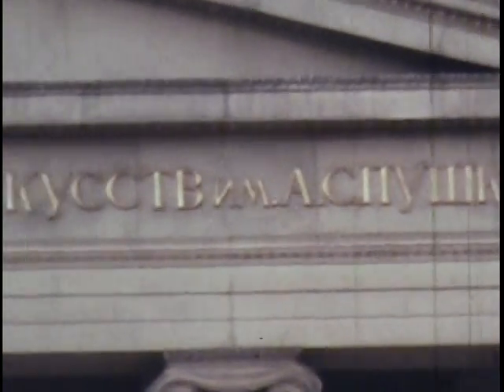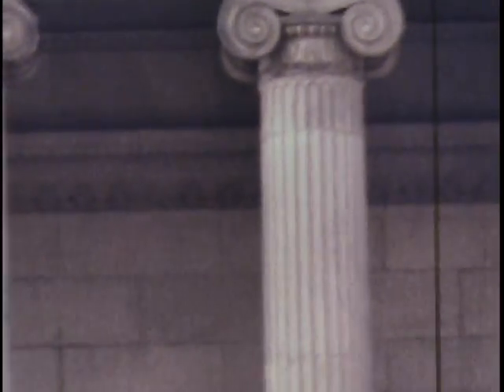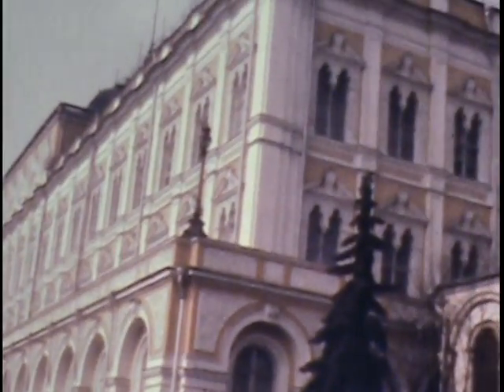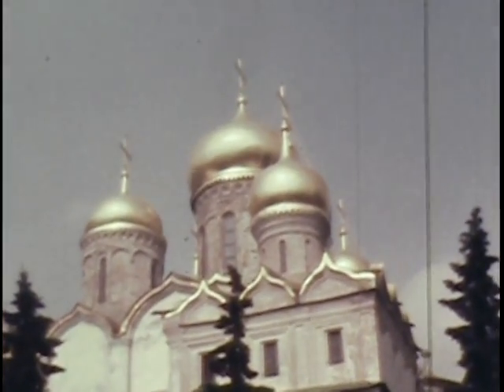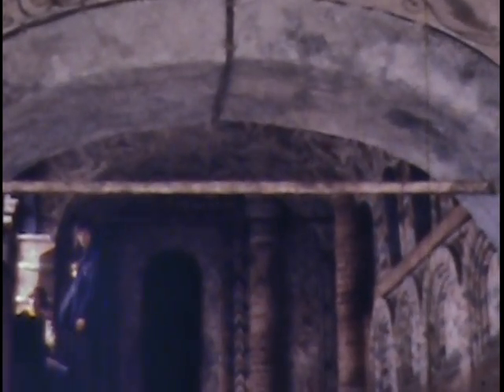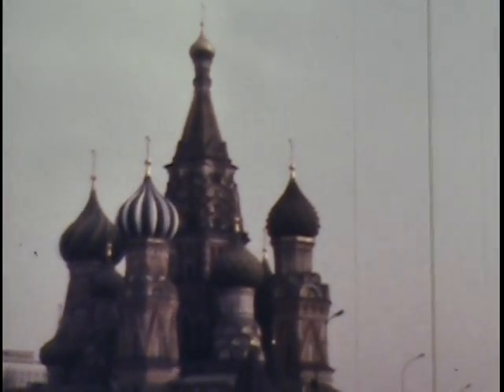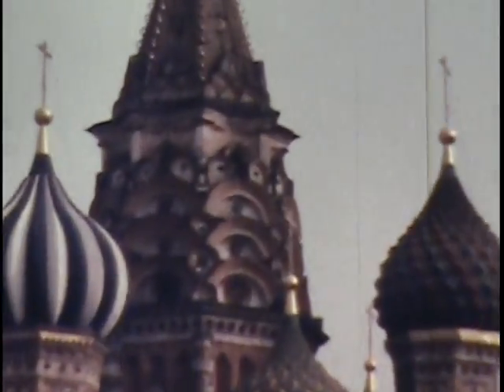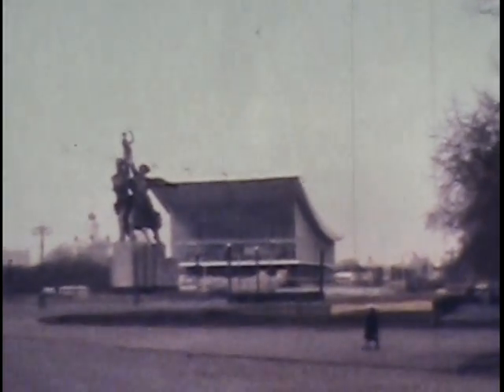School Trip USSR, April 1977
USSR Trip Part 2